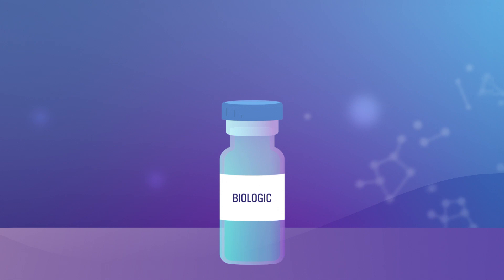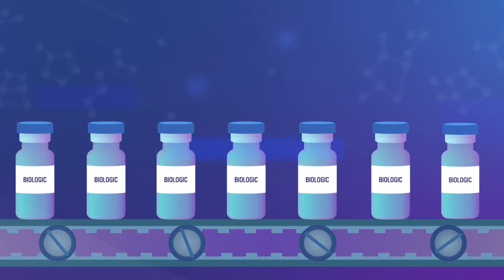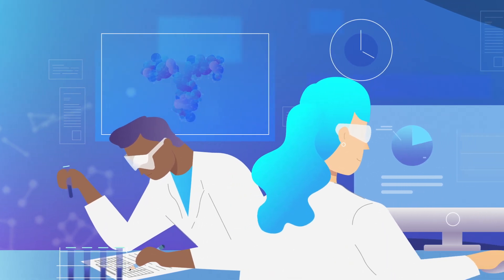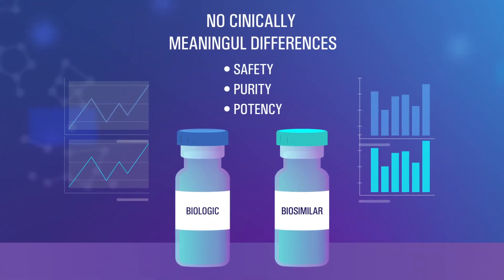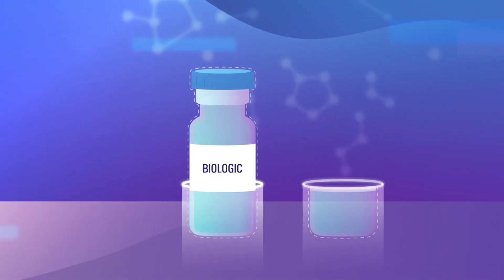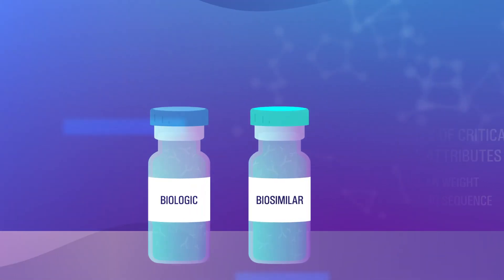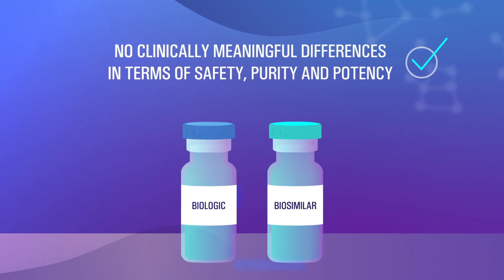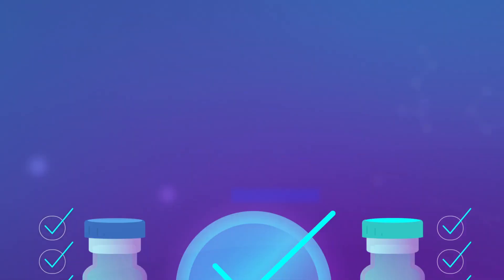Biosimilars: Manufacturing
This video provides an overview of manufacturing changes during the life cycle of a biologic and how they are paralleled during the biosimilar development process.